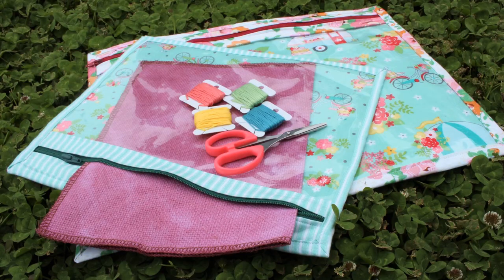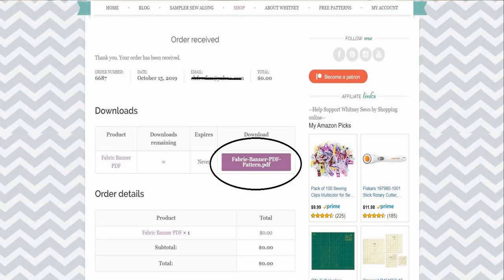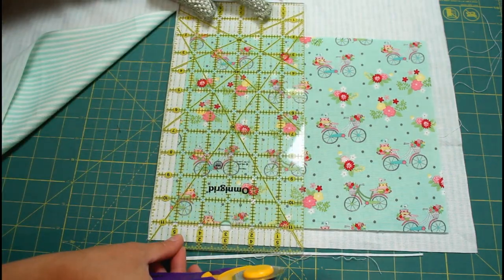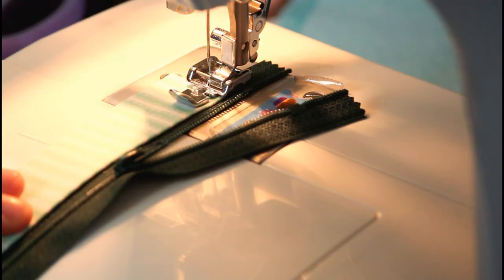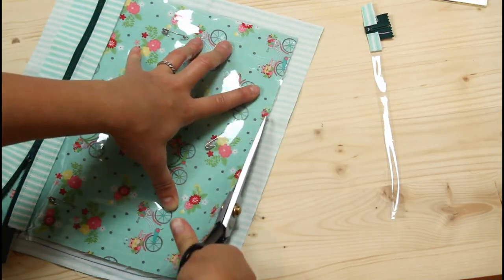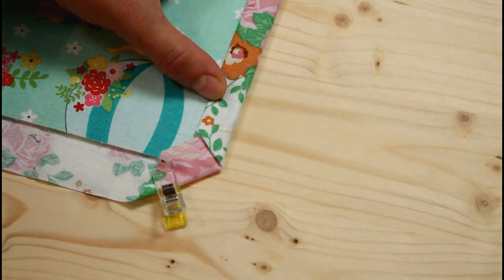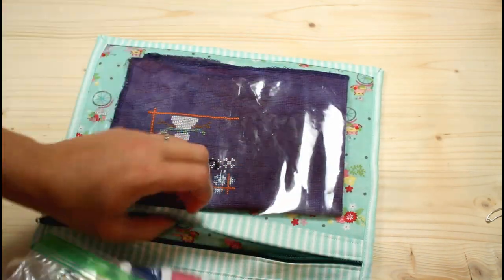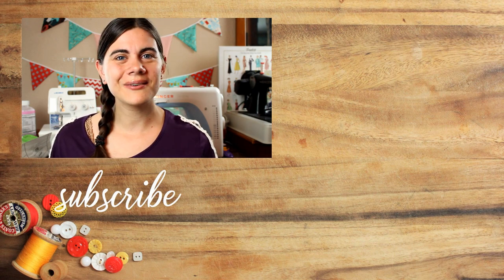Vinyl Project Bag With Self Binding Edges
Join me today as I show how to make a vinyl zipper bag.  The large vinyl window on the front is perfect for seeing what project you have organized inside.  The edges are all self binding, so no separate binding is needed. Grab your fabrics, a zipper, some interfacing, and the PDF linked below and you are ready to make your own vinyl project bag!